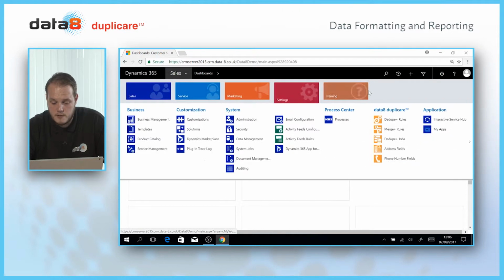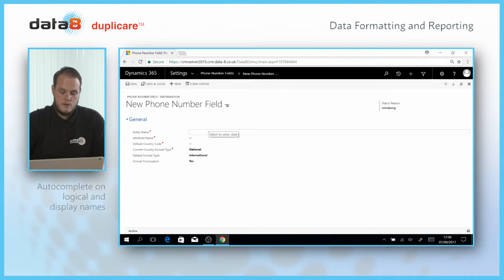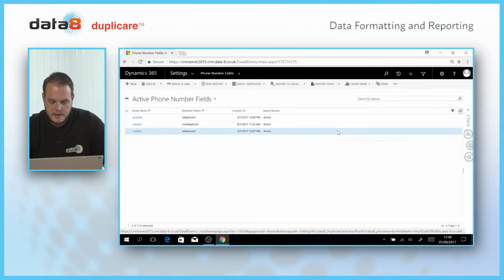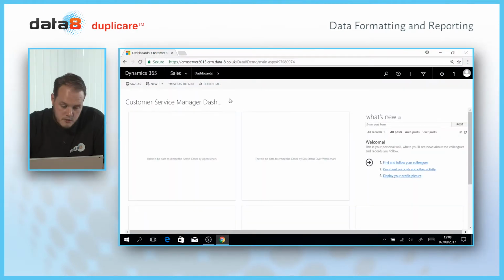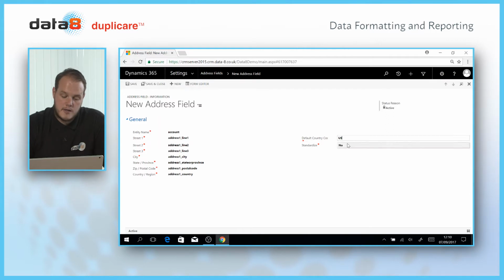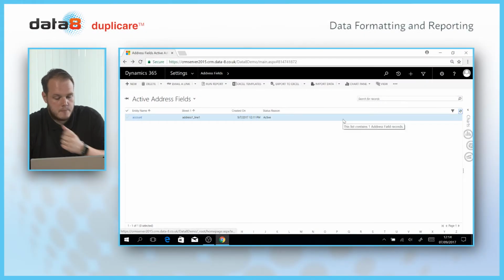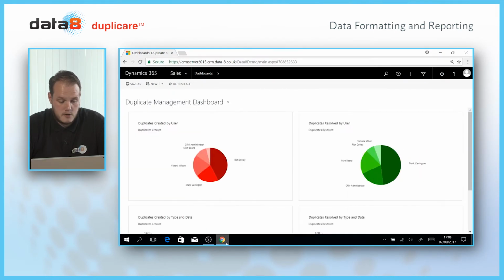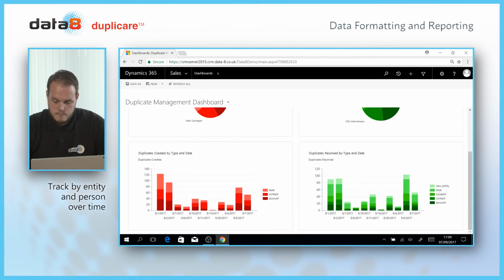Data8 duplicare - formatting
Not only does Data8 duplicare tidy up your database through de-duplicating and merging, the software formats your records too.
A smart and tidy database is more usable, more easily understood and provides correct information in the expected fields.